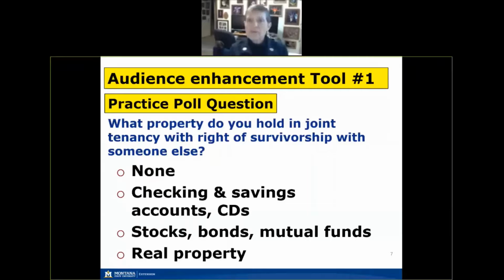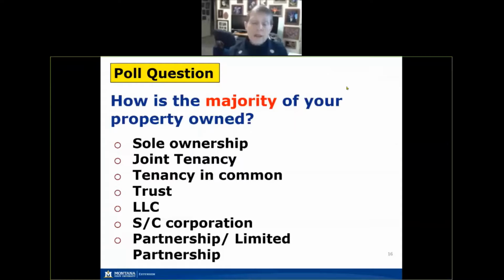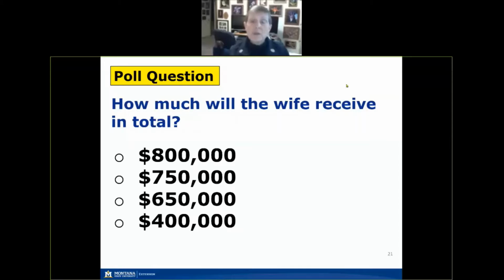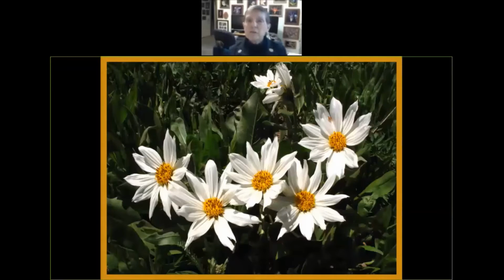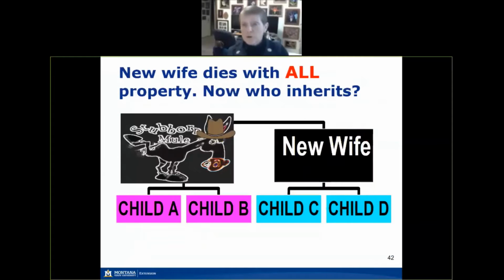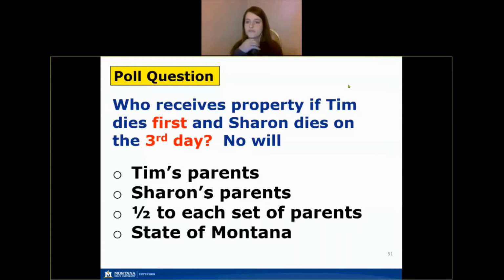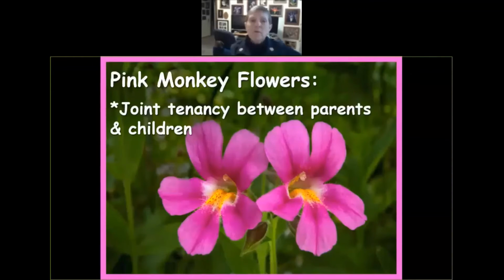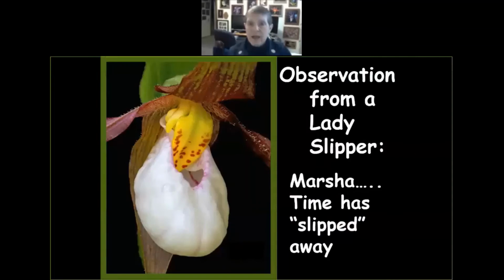Tuesday Tips: Joint Tenancy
Overheard at a local café: “My property is held in joint tenancy with right of survivorship, I don’t need a will.  Right?” “When I remarried I placed my property in joint tenancy with my new wife.  I can write a will to leave the property to my kids.  Right?”  “I added my daughter’s name to my checking account. That was the right thing to do, Right?” Hear Marsha’s response. Hint: she says Probably WRONG, WRONG, WRONG